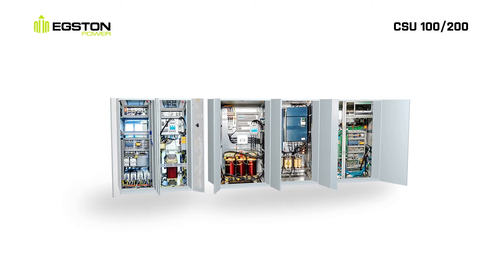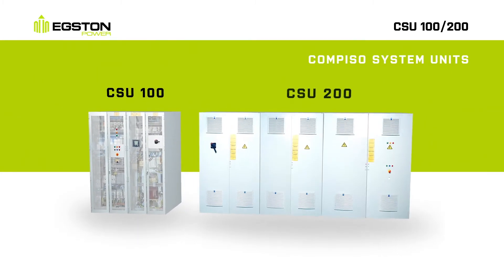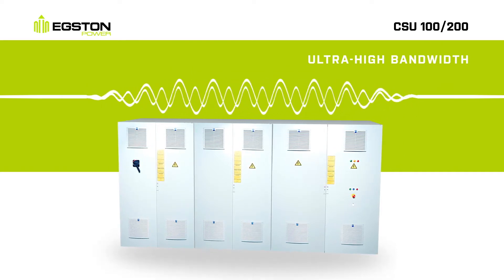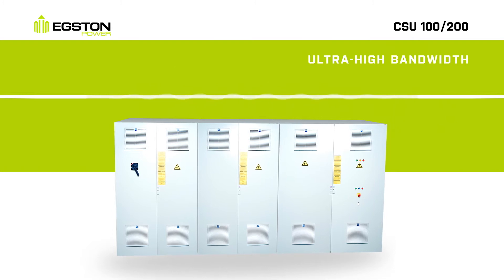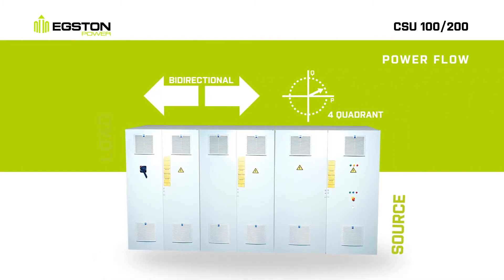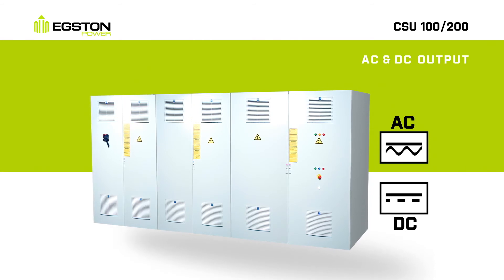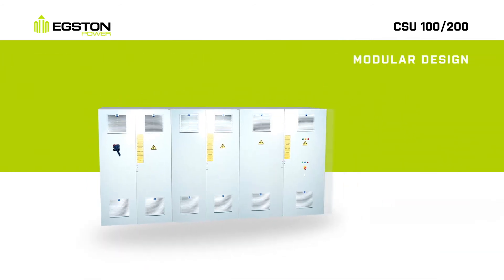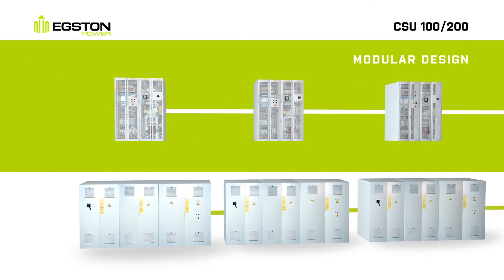EGSTON POWER CSU 100 and CSU 200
Introducing the most versatile high-power test and emulation platform on the market: the COMPISO System Units CSU 100 and CSU 200.